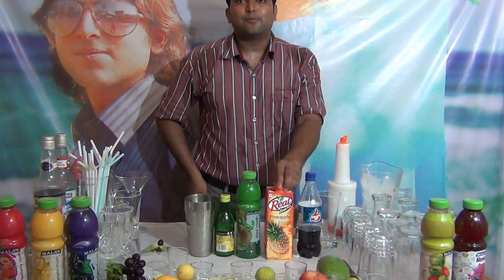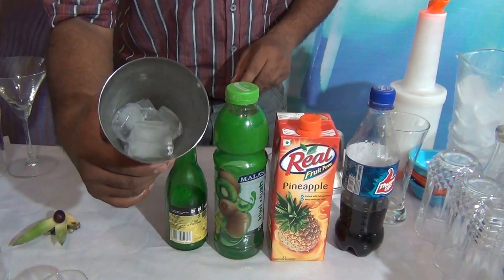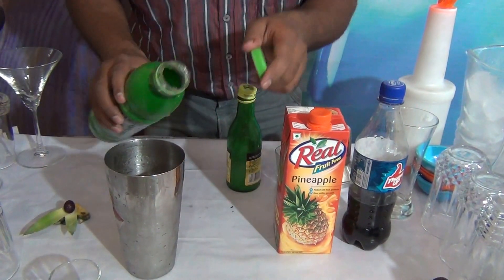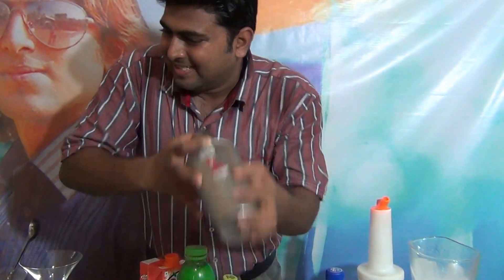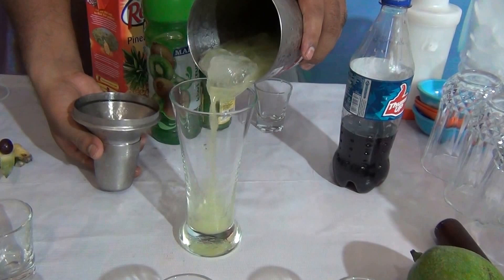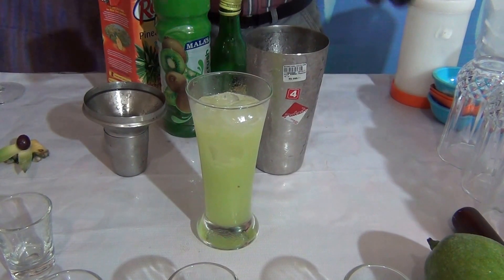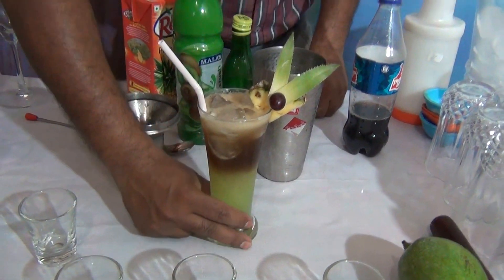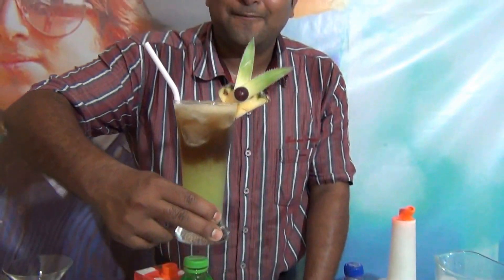MAFIA MOCKTAIL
MAFIA
INGREDIENTS
120 ml Pineapple Juice
15 ml Lime Juice
30 ml Kiwi Crush
60 ml coke
5 to 6 Ice Cube
Take a shaker add pineapple juice.kiwi crush,lime juice shake well pore into a tall glass and add coke from top of the glass with the help of bar spoon .
Garnish with pineapple slice.